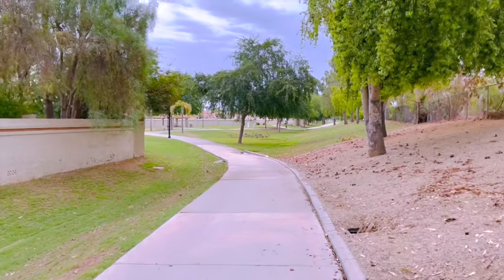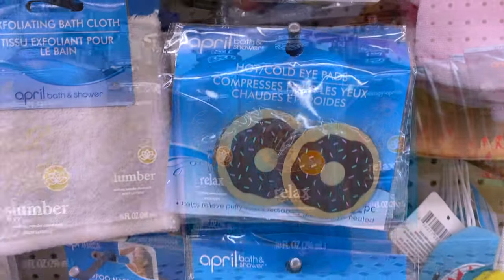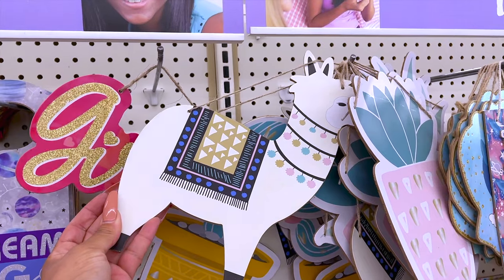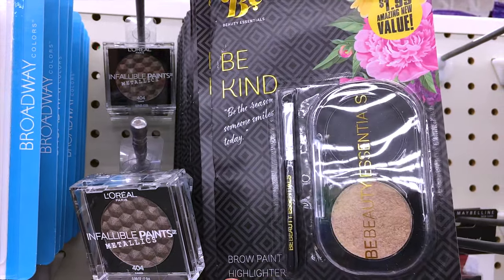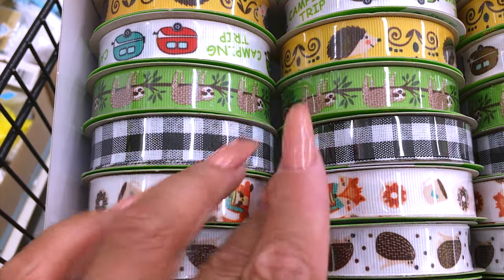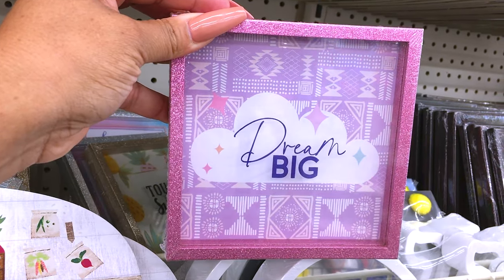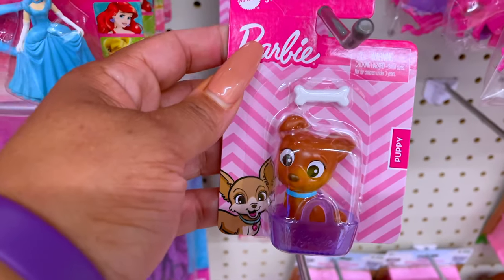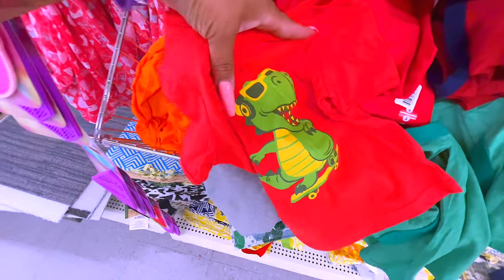Come With Me To DOLLAR TREE | RESTOCK DAYS Mon ~ WED~ FRI & SATURDAY⎟NEW ITEMS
Come With Me To The Same DOLLAR TREE⎟MON~ WED~ FRI⎟GREAT NEW ITEMS ADDED AWESOME FINDS⎟June 7- June 13th shopping at the dollar tree on a budget shopping haul 1 dollar tree different days restock at the dollar tree muffinismylovers

WRITE OR SEND US LOVE GIFTS TO:
Muffinismylovers

SOME OF MY FAVORITE SITES